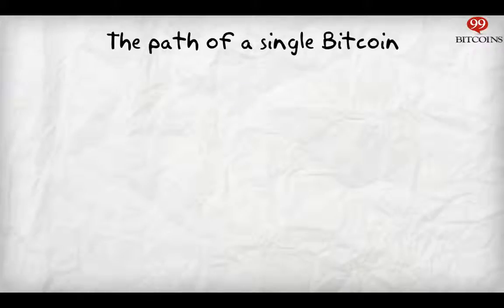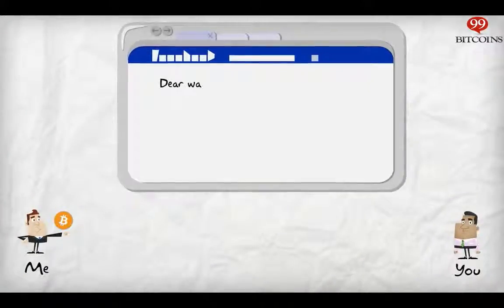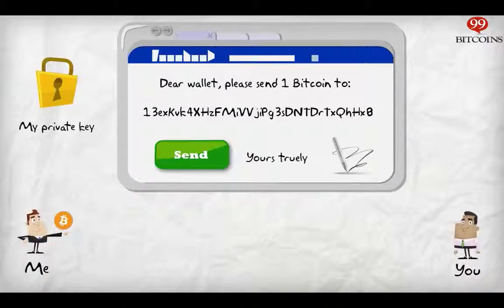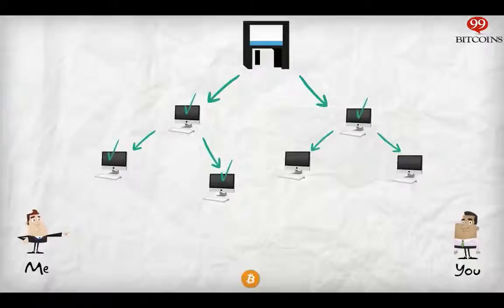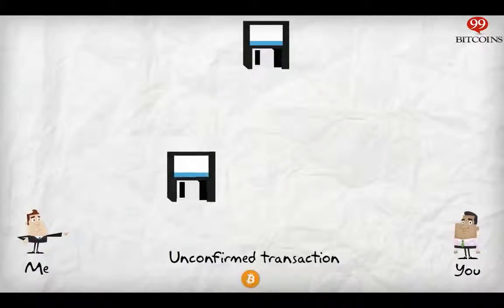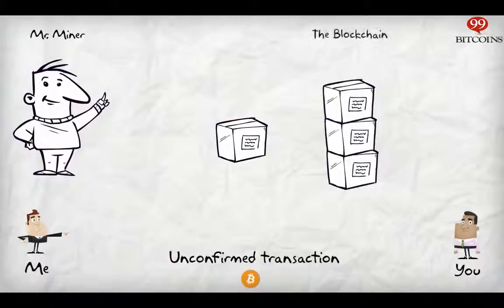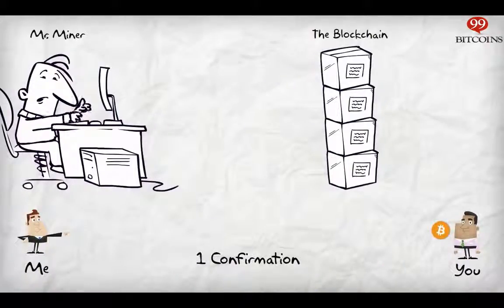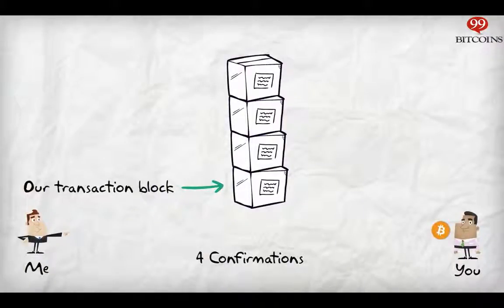The Path of a Single Bitcoin